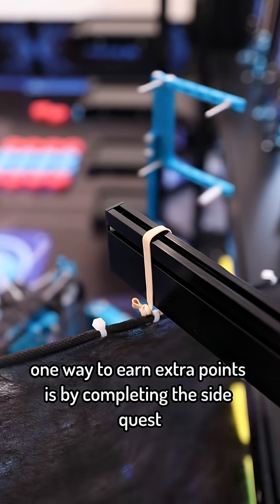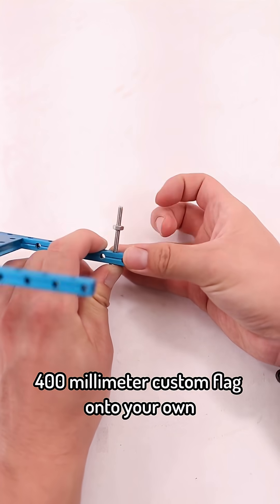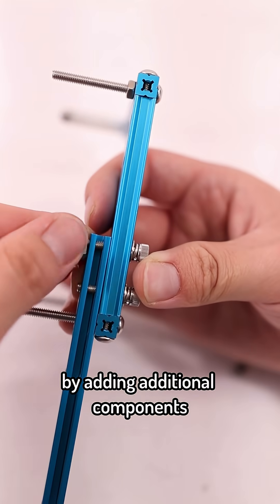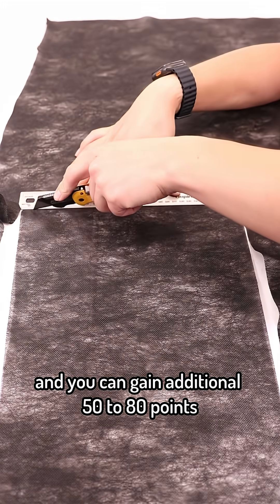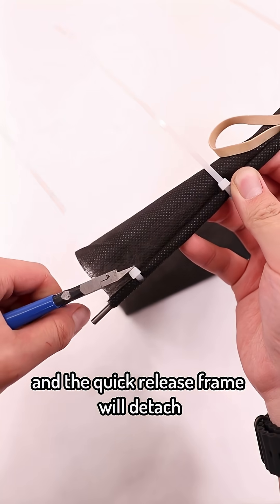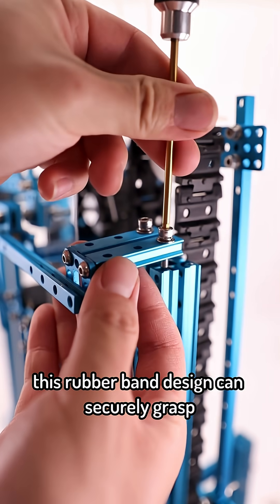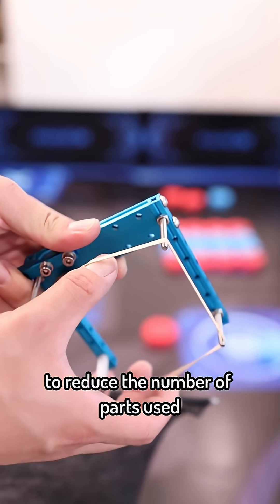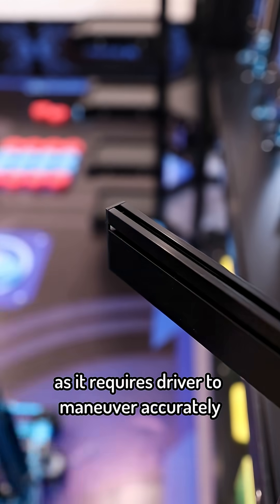Flag | MakeX 2025 Challenge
2025 MakeX challenge youtube shorts series.

Very active Youtuber!

MakeBlock MakeX Challenge 2025 Video 10